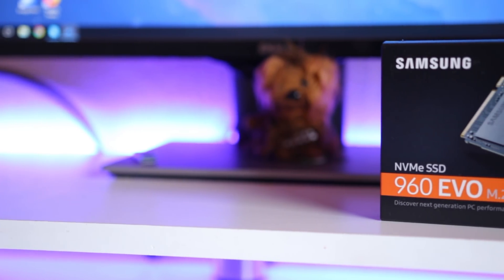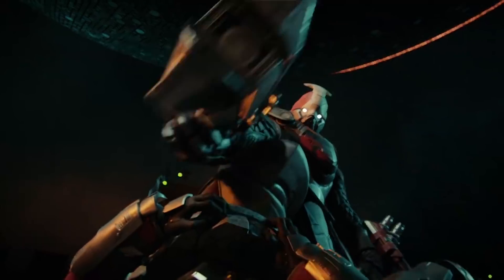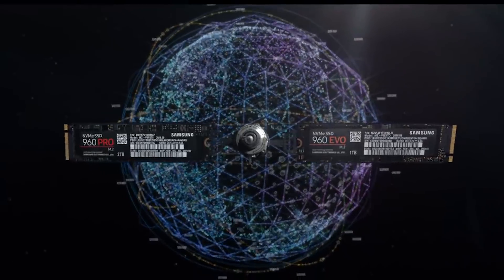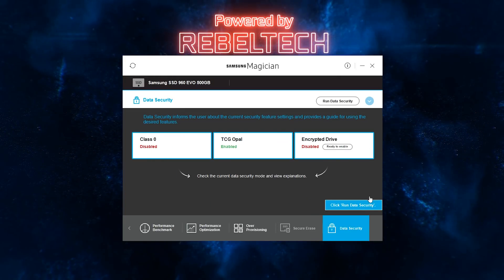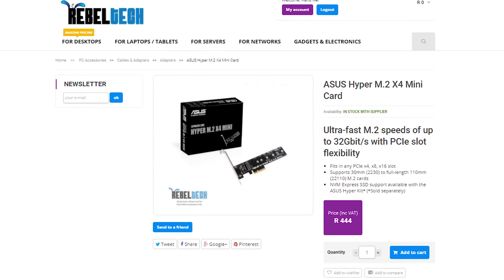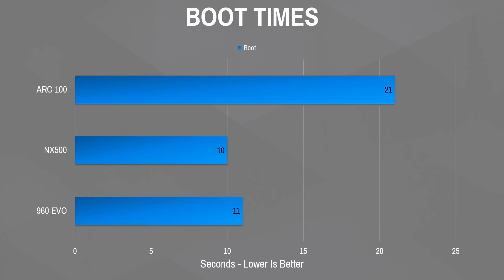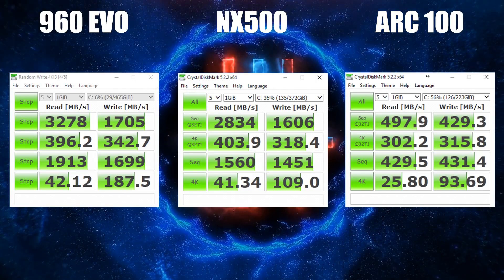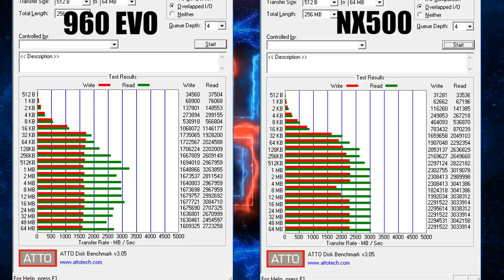Samsung 960 Evo - Best Price To Performance NVMe SSD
Looking for the fastest price to performance SSD on the market? Well, then the 960 Evo from Samsung is the one to get. This NVMe M.2 SSD reaches speeds of over 3000MB/s for not a too high price.
Check out the video to find out how fast it really is.

Background Music